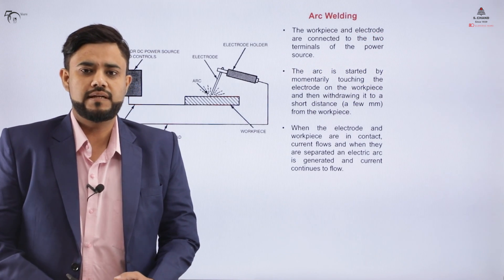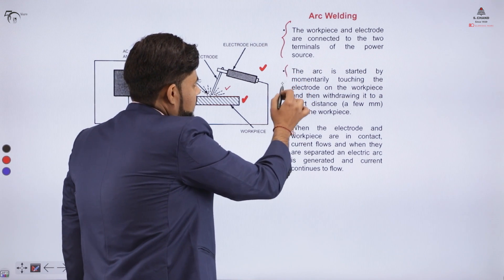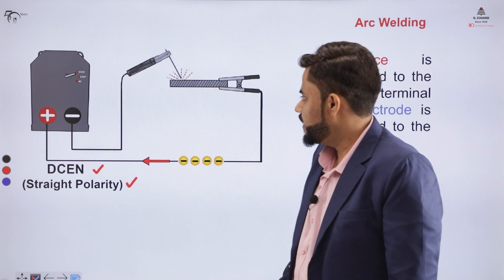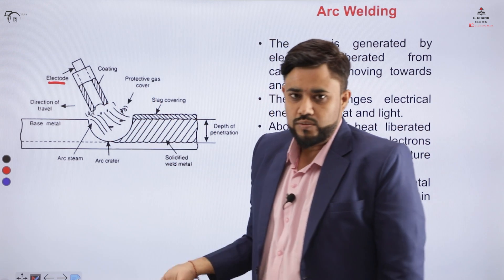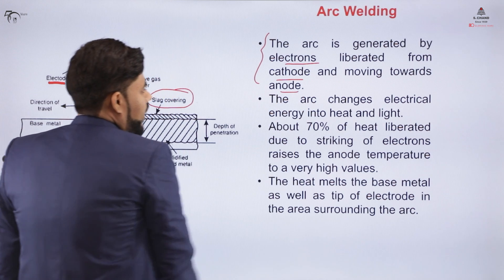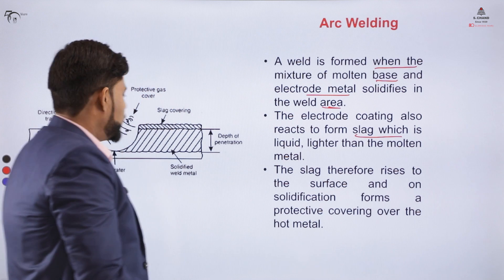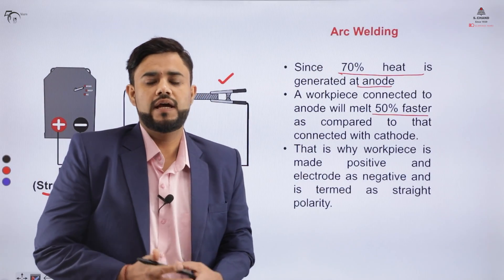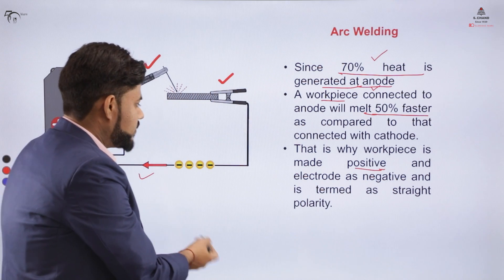Arc Welding (Part 1) | Workshop Manufacturing Practices | S Chand Academy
The video describes the construction and working principle of Arc welding process and also describes the operations of its variants.